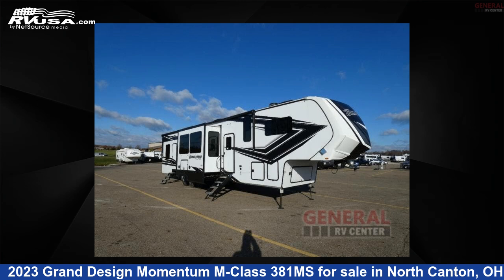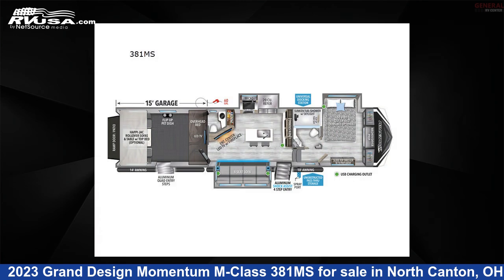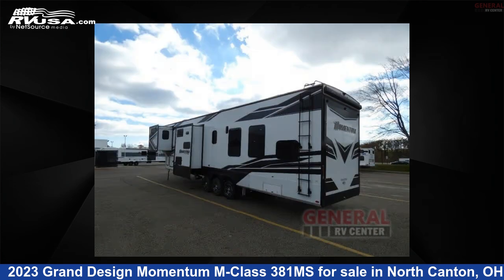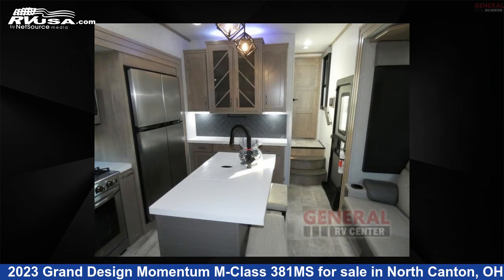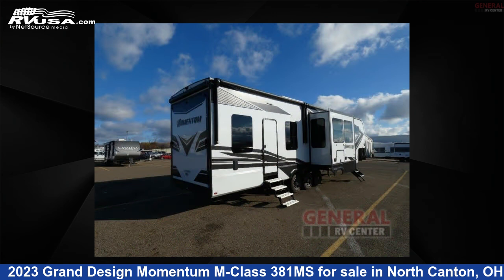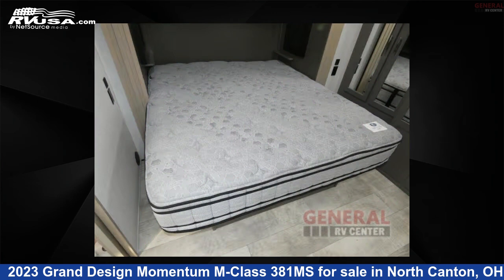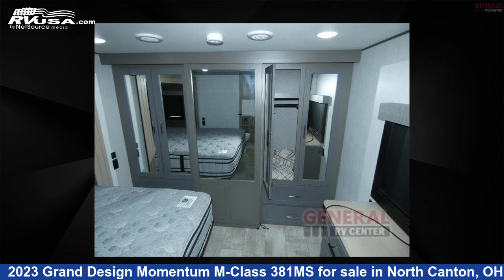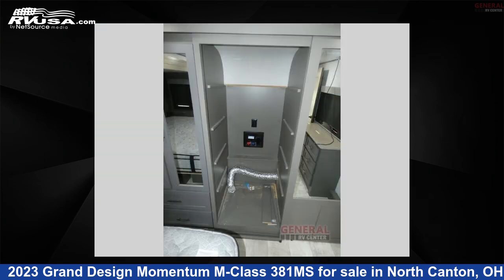Unbelievable 2023 Grand Design Momentum Toy Hauler RV For Sale in North Canton, OH | RVUSA.com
This 2023 Grand Design Momentum M-Class 381MS is a Toy Hauler RV. It is located in North Canton, OH 44720 and is offered for sale by General RV Center. This Used Grand Design Is 45' 0" in length and features sleeps 7, Slideout, and 140 gal fresh water capacity. The floorplan layout of this Toy Hauler features Bath and a Half, Front Bedroom, Kitchen Island, Loft, Two Entry/Exit Doors.